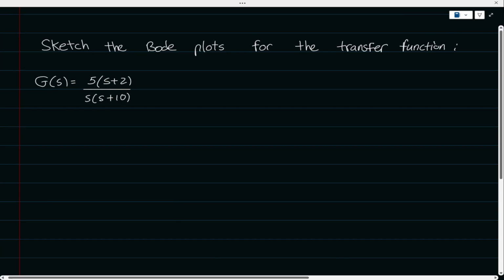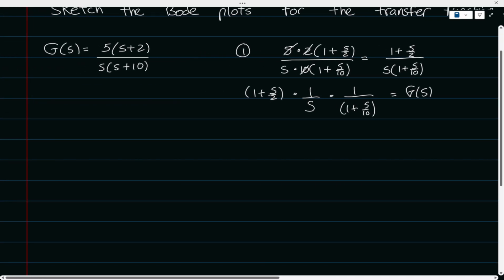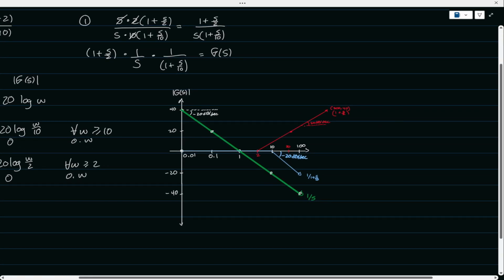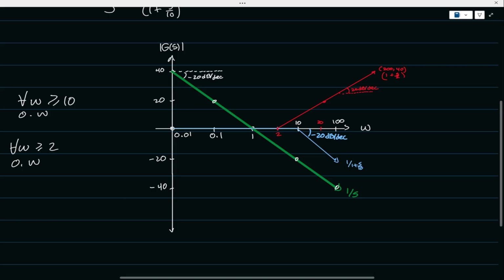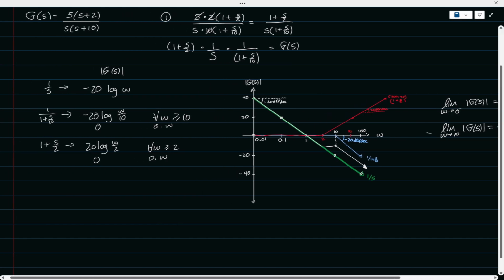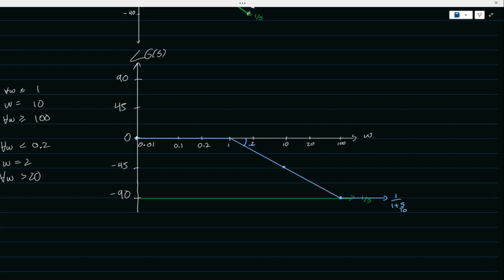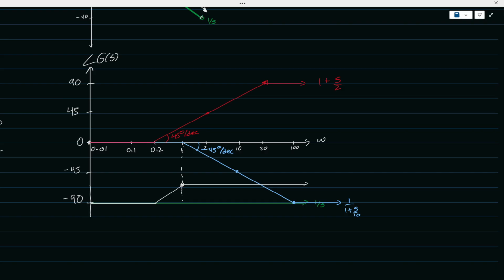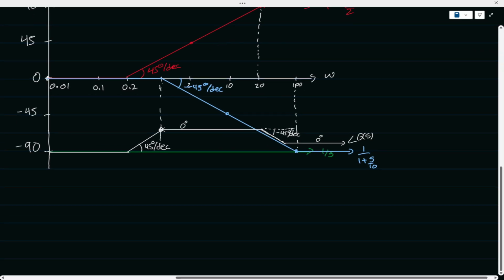Sketching Bode Plots (ELEC372)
Welcome to CourseMaxing,

In this video I demonstrate how to draw Bode plots for a given transfer function in the s domain (sometimes denoted as jw).

Additionally, you'll learn how to sketch Bode plots by hand quickly and accurately. We break down both the magnitude and phase plots step-by-step, explain the contribution of each pole and zero, and show you the shortcuts that make Bode plot questions much easier on exams.

Whether you're just learning frequency response or reviewing for a midterm or final, this video will help you build confidence in drawing Bode plots without relying on software.